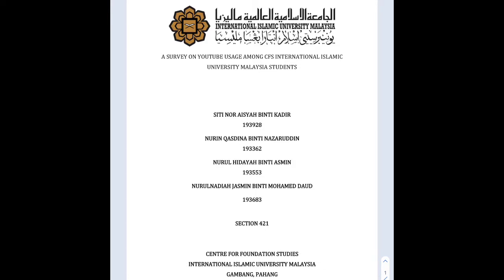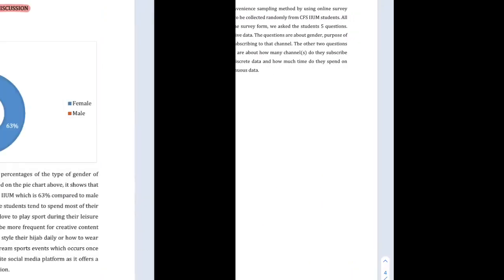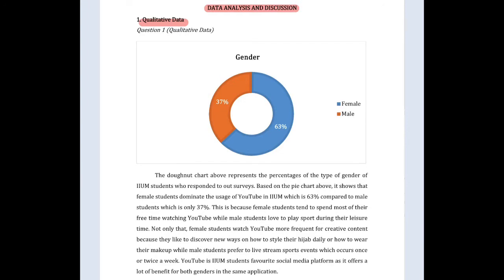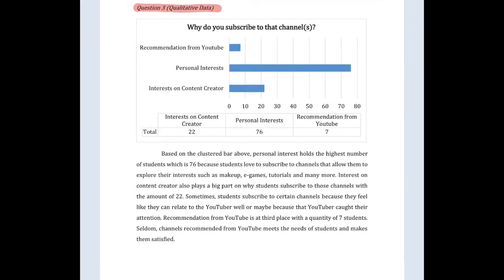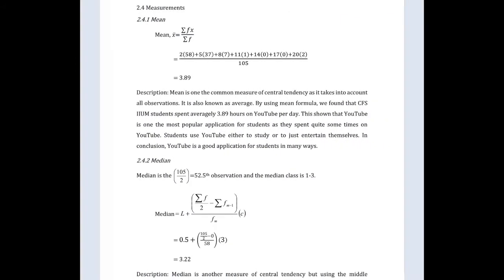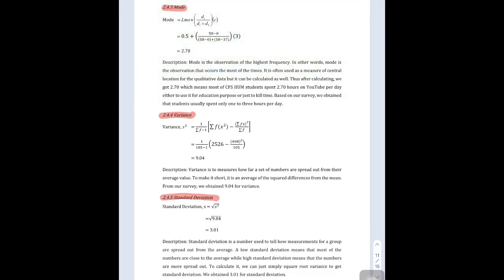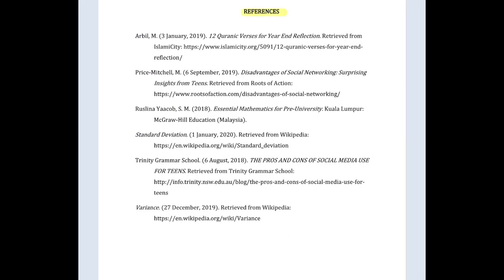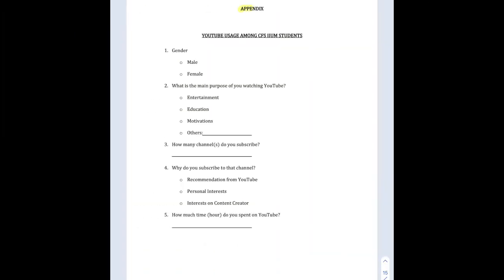MAT0124: POPBL GUIDELINE ON FULL REPORT